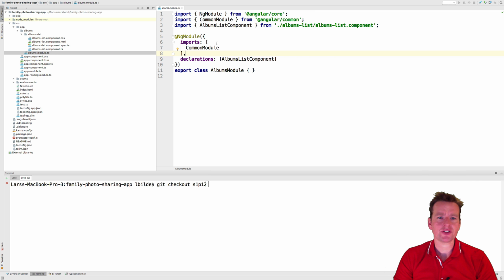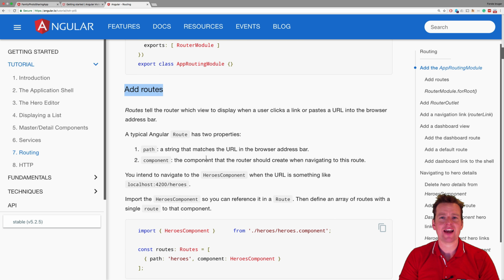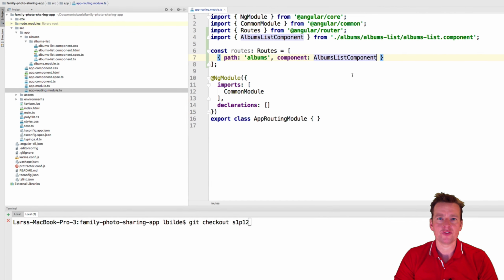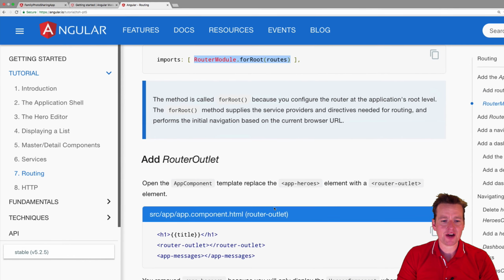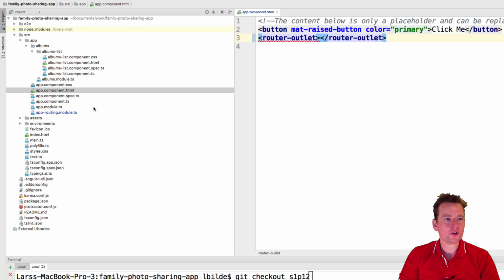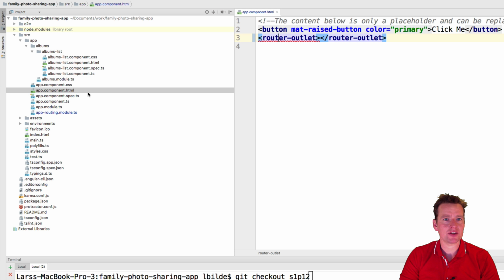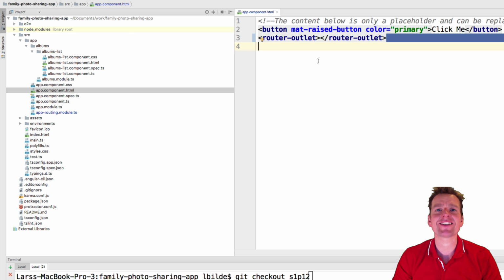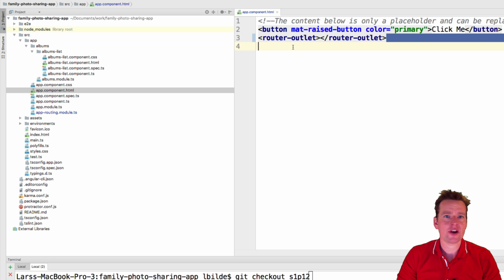The Advanced Photo Sharing App | S1p12 | Adding our first route to albums